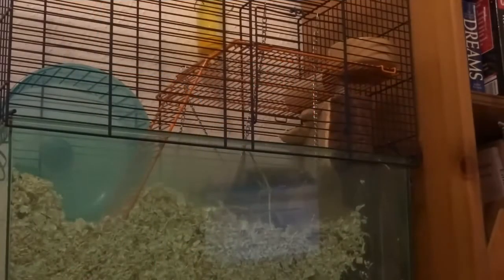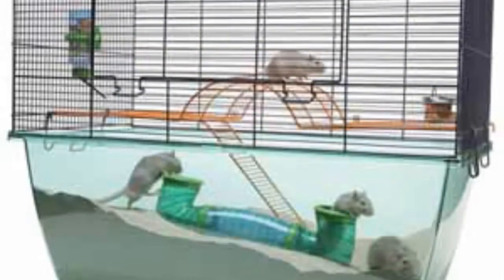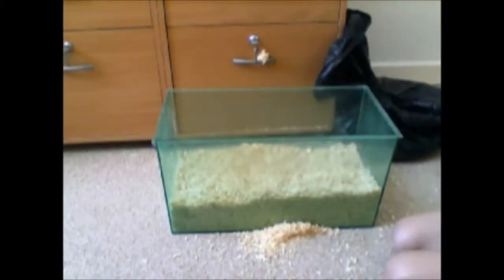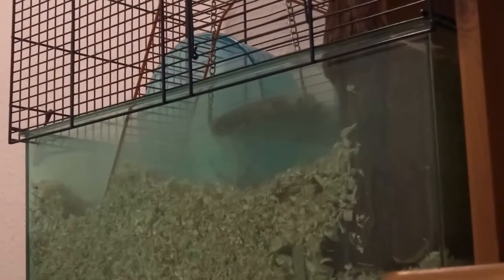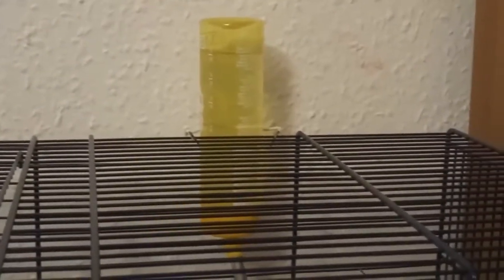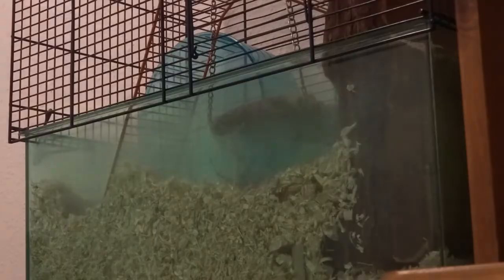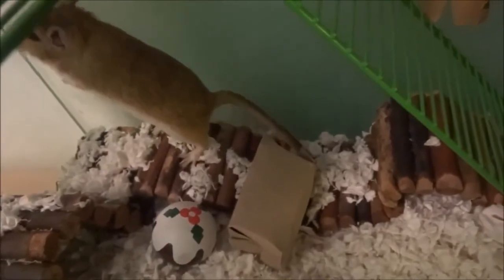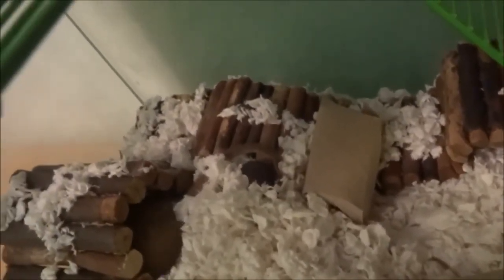Basic & Full GERBIL CARE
How to care for a pet gerbil

Main Channel: OleoBlog